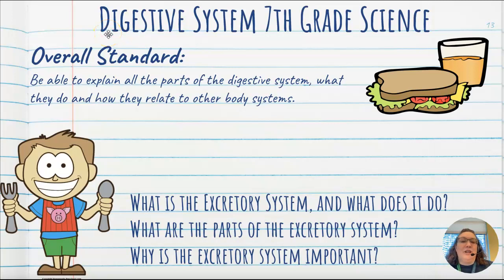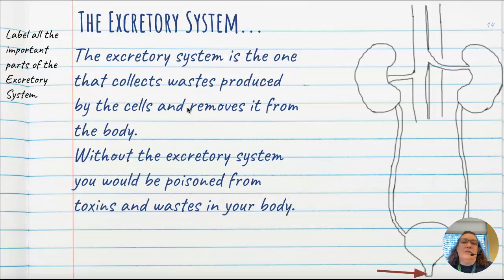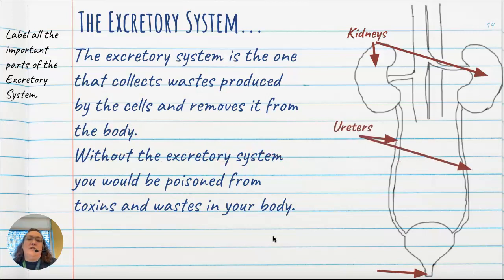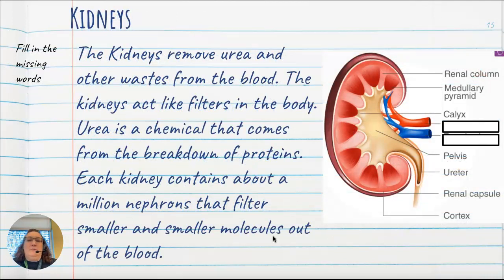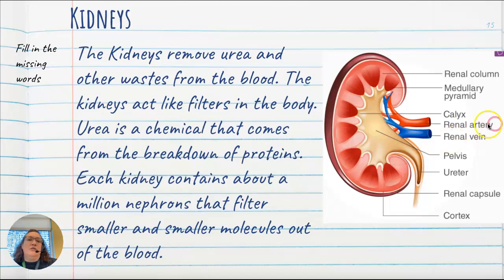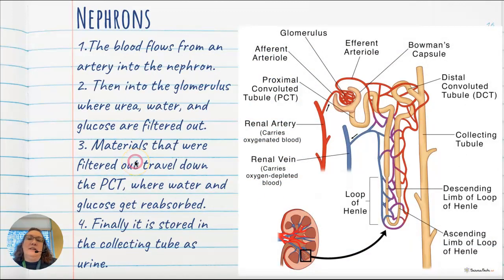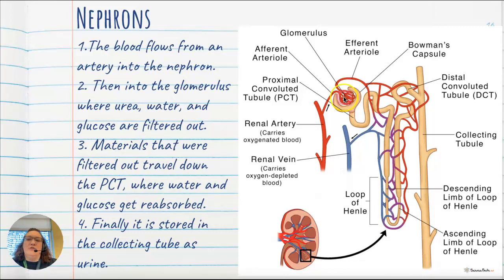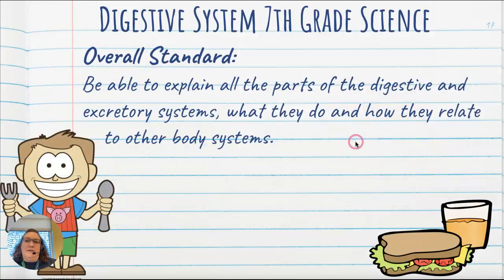Excretory System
Lecture on basic functions of the Excretory System.